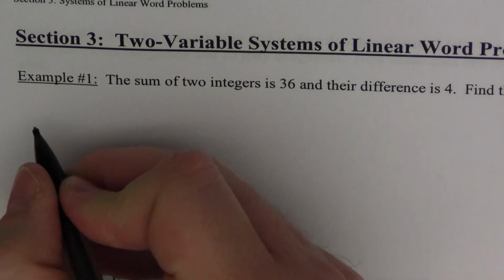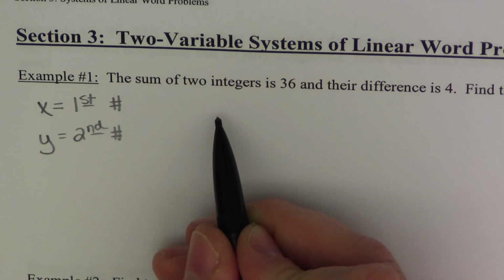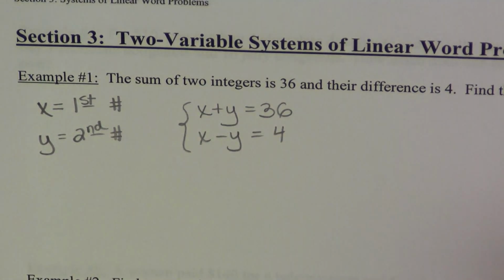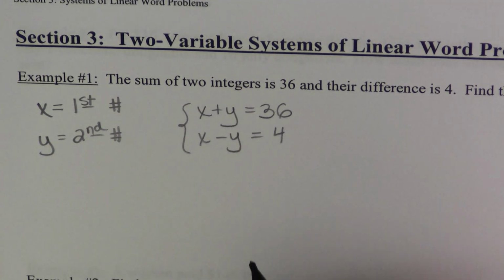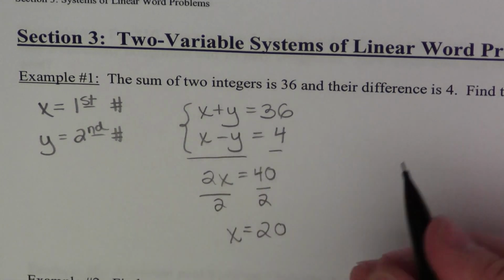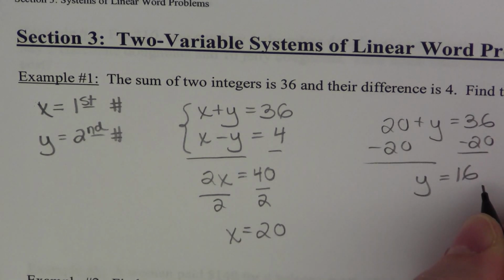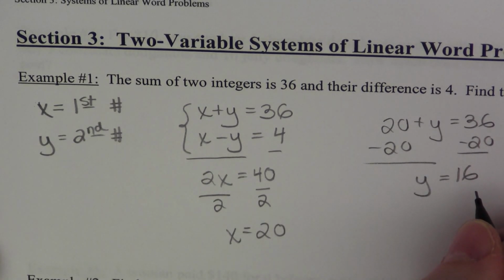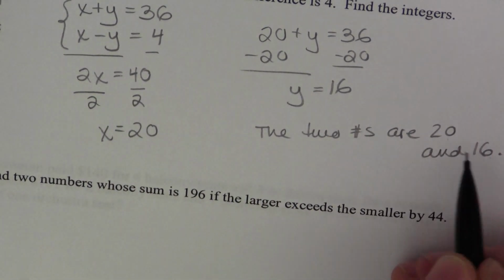Algebra Two - Section 3, Video 1 (Number Problems)